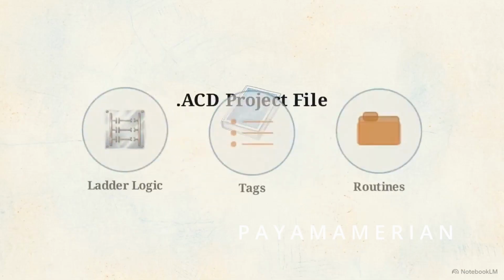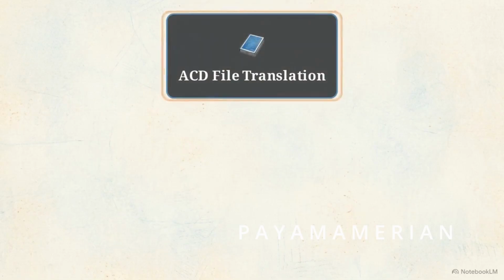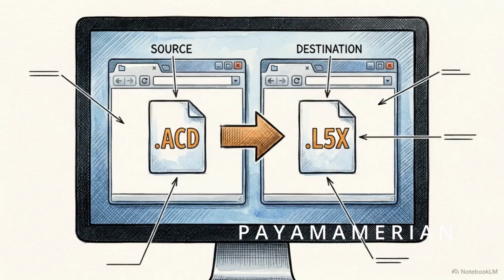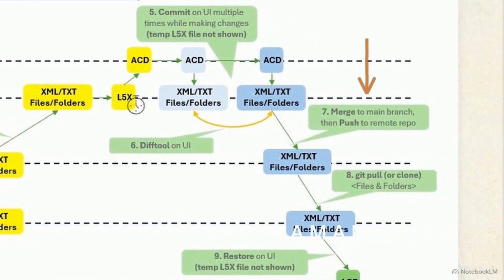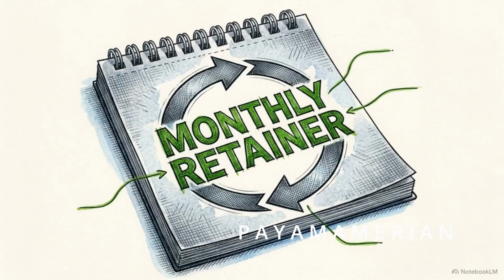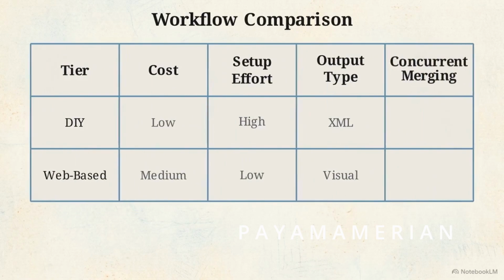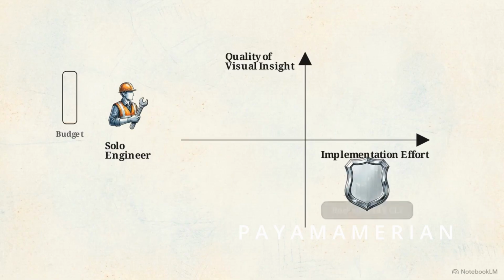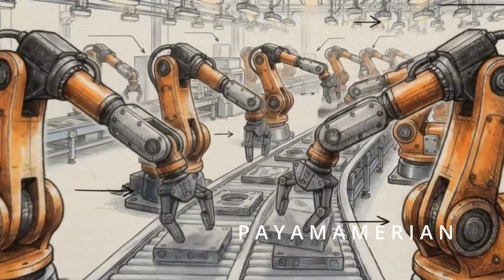How to Use Git with Studio 5000 (Free Rockwell Tools)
Rockwell Automation just released a set of free command-line tools that let you use Git with Studio 5000 Logix Designer! In this video, I walk you through how to implement a reliable, free version control system for your PLC projects.

We will cover how the VCS Custom Tools convert binary .ACD files into human-readable L5X files, explode them for easier tracking, and use Git to build a full history of your project changes so you can easily back up and restore your software.